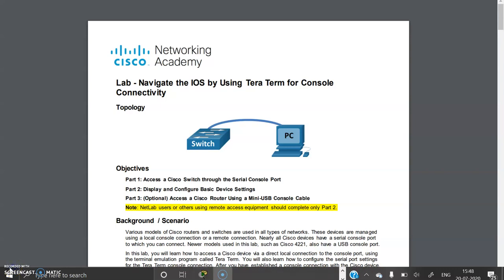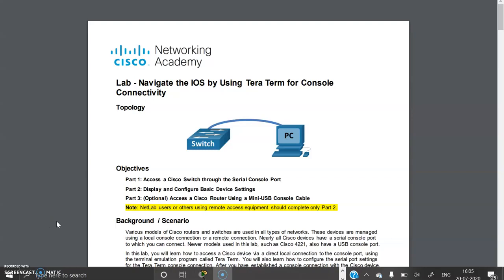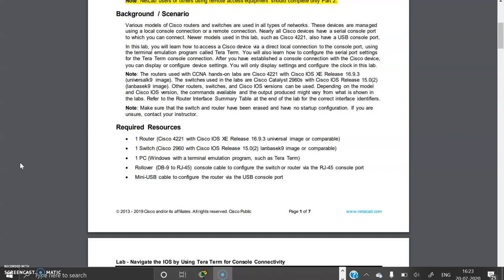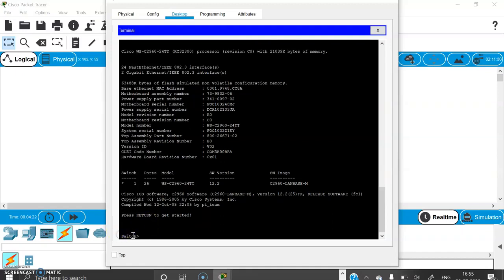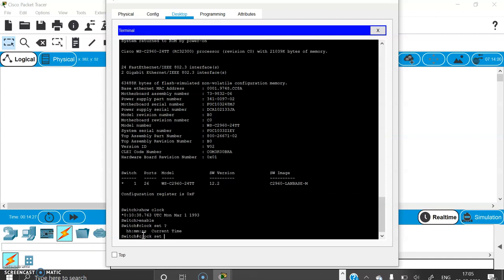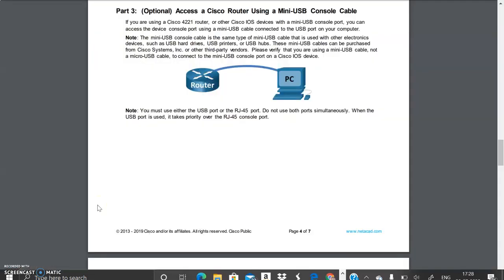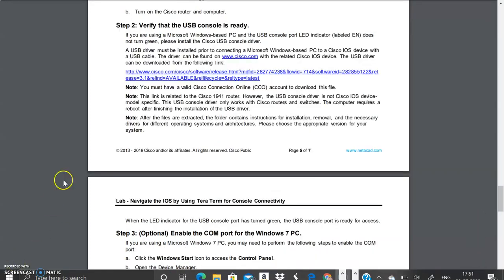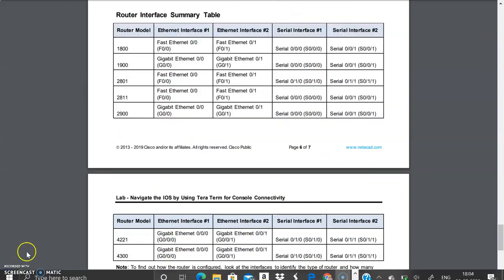Packet tracer laboratory for industrial training CCNA students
Navigate IOS by using Tera Term for console connectivity.mp4